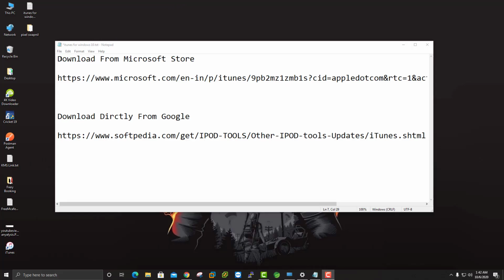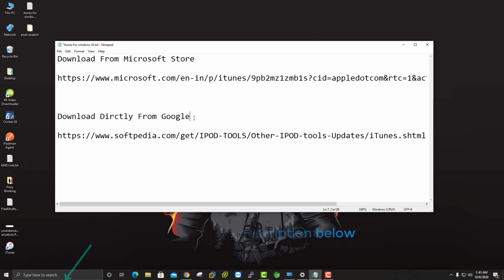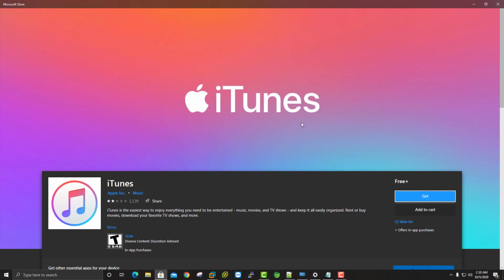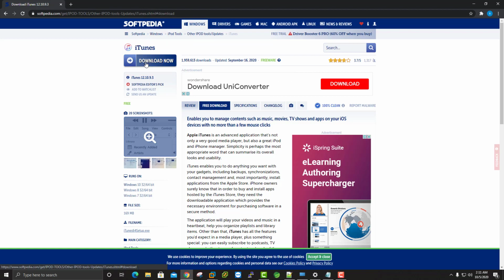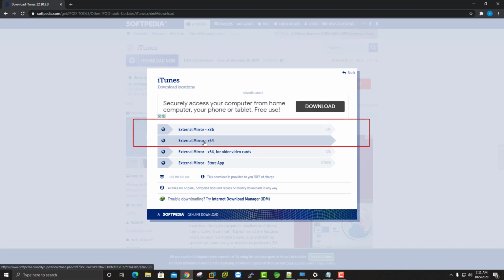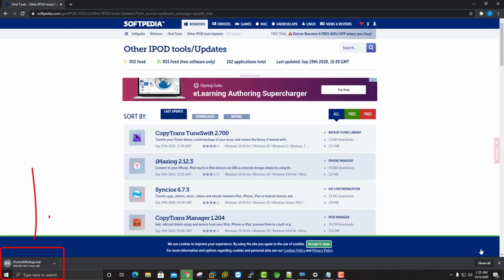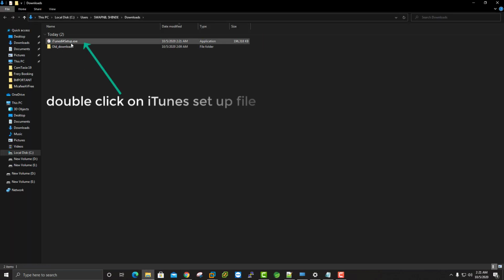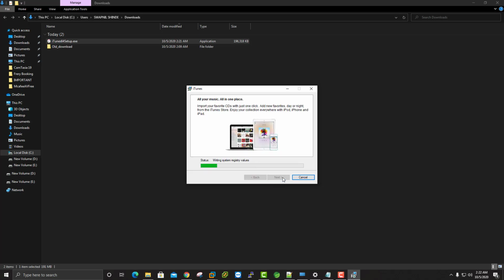How to Download iTunes to your computer and run iTunes Setup - Newest Version 2021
Download iTunes to your computer. Get the latest version when you see how to download iTunes to your computer. When you view this video tutorial on how to download iTunes to your computer Windows 10, you can see it takes a good amount of disc space storage for a iTunes download. However, iTunes can be download from Microsoft Windows Store or get iTunes download directly from Apple website.

Latest news (December 15th 2018) about Apple iTunes and Amazon Alexa. You can now play iTunes music on Amazon Alexa.

You can also use this video tutorial and iTunes download link to download iTunes for Windows 10, download iTunes for Windows 7 and also for iTunes download for Windows 8.1 So you can learn in this video how to download iTunes to your laptop in all Windows versions.
Check My Other Videos Too:-

 --Your host does not meet minimum requirements to run VMware Workstation with Hyper-V or Device/Credential Guard enabled.

For Technical Deep Knowledge.